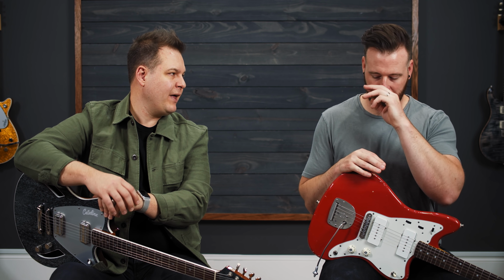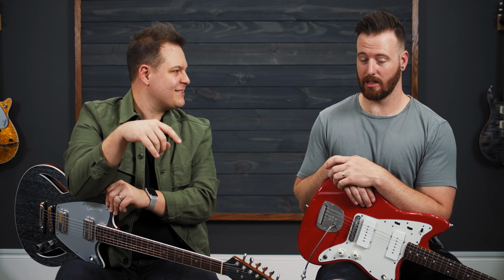AC30 FREE (Version 4.0) // Line 6 Helix, HX Stomp, and POD Go Patch Demo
Demo of our free AC30 patch, available for Line 6 Helix, HX Stomp, and POD Go. Includes a premium Tone Junkie IR cab (included free).

This patch does it all - huge wet effects, tons of drive options, optimized for snapshots and stomp box modes, and more.

Lenses:
For the Blackmagic Pocket 4k:

Lighting:
The Sun :)